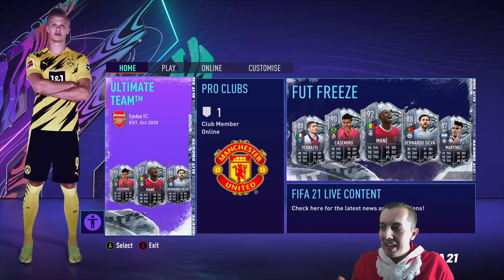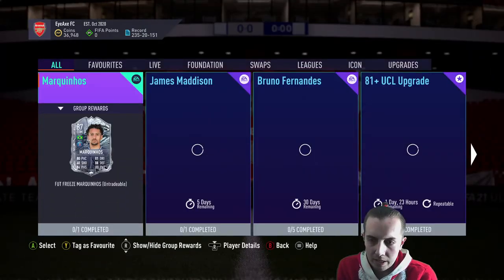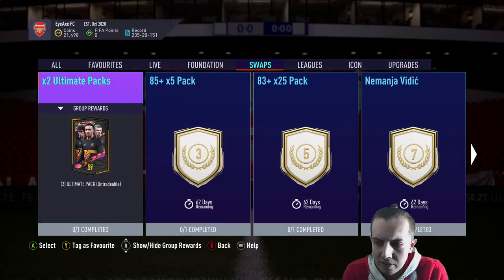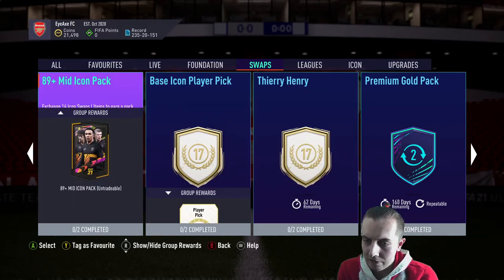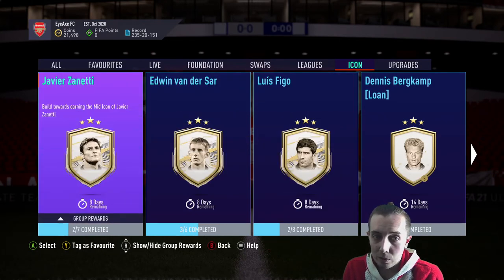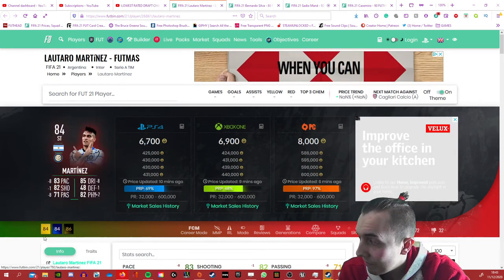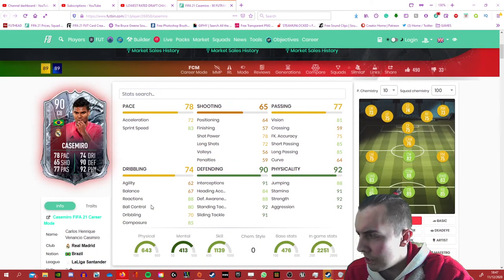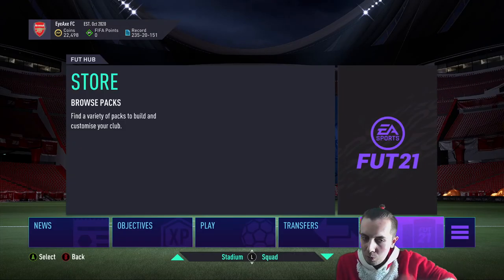FUT FREEZE MARQUINHOS + ICON SWAPS - FUT FREEZE PACK OPENING - FIFA 21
Become part of the Exclusive Family!